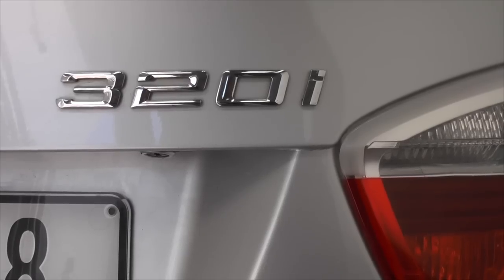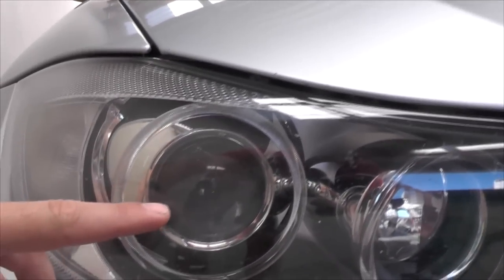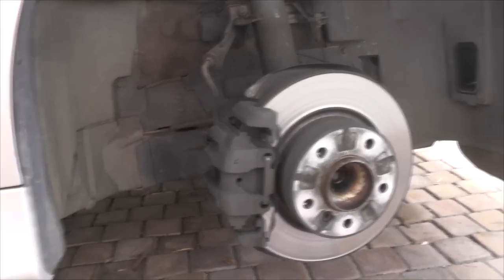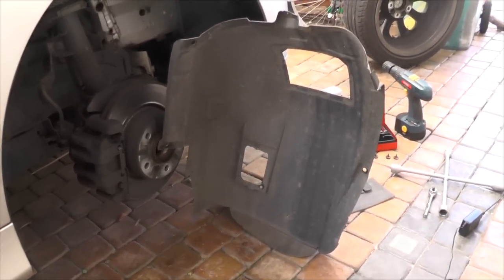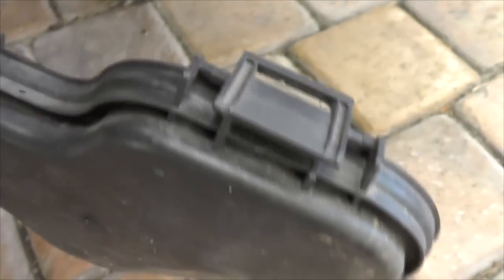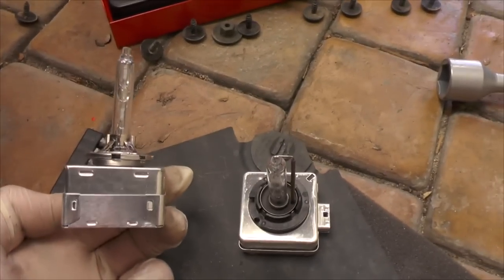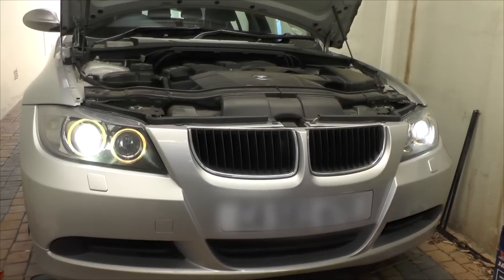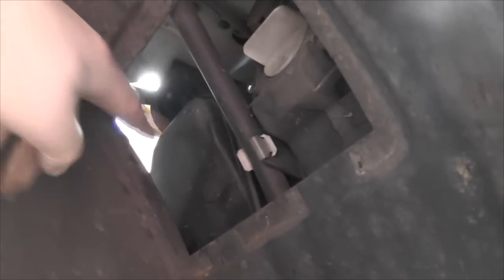DIY Xenon Bulb Replacement for BMW E90 2007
Detailed video of how to replace the Xenon low beam bulb in a BMW 320. This video would most likely apply to a few models. NB! My Car has the "Clips" holding the bulb cover not the T20 Screws. Hope this helps you.